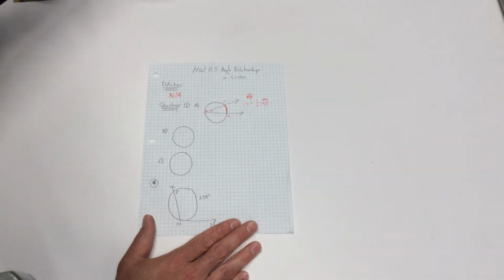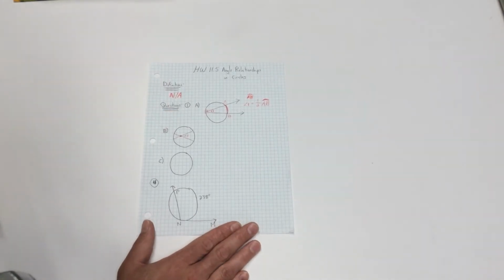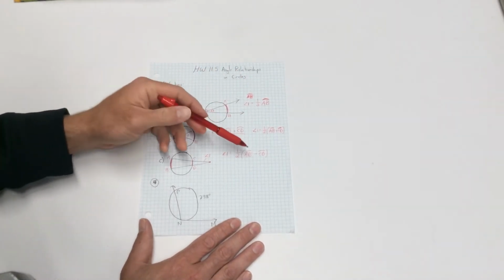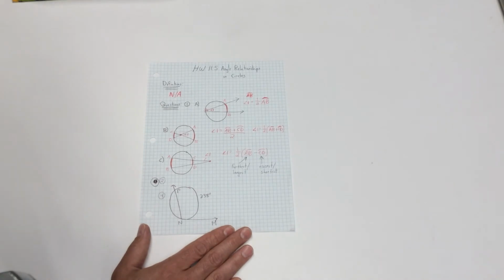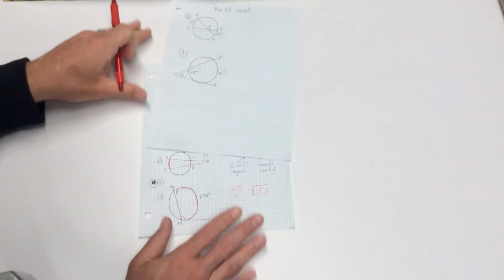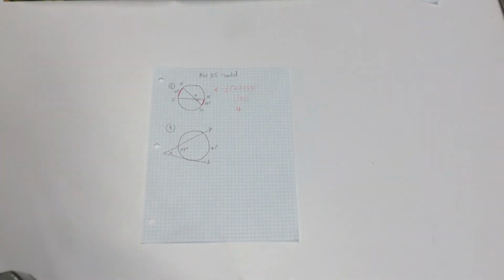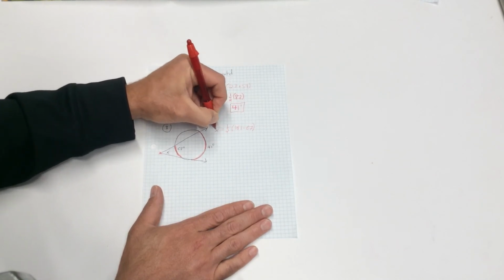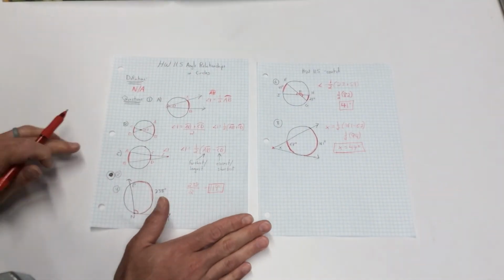HW 11.5 Angle Relationships in Circles